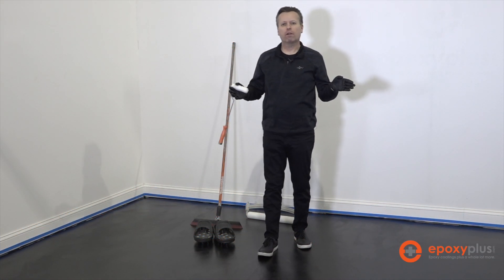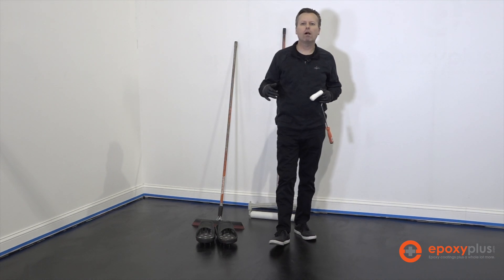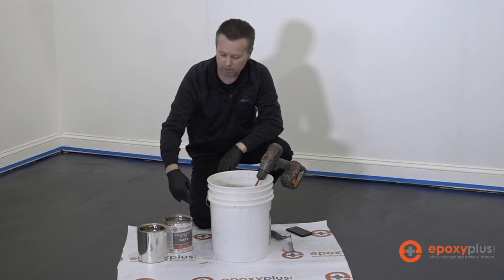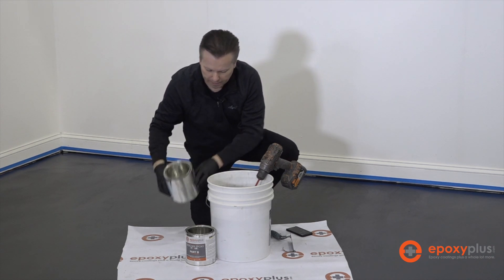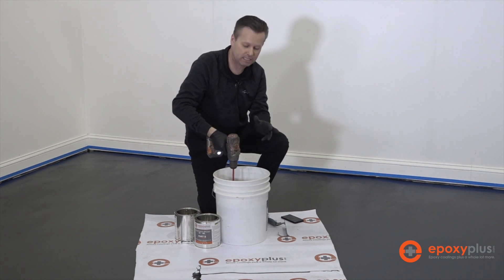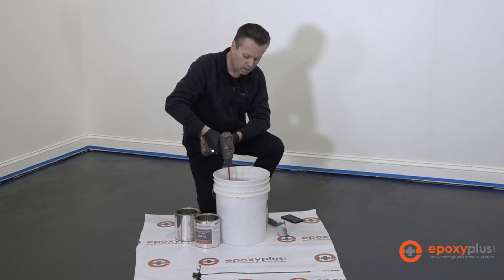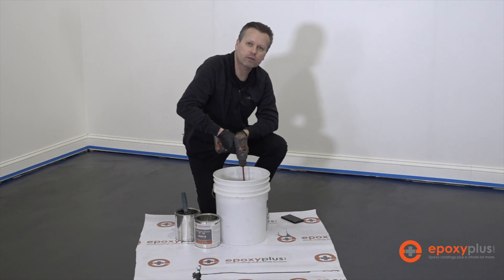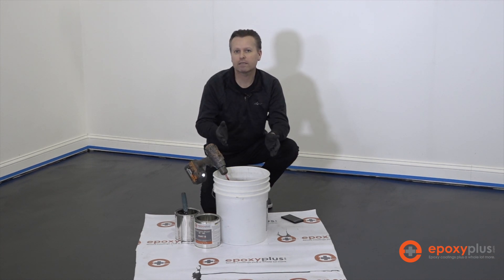STEP 7- EPOXY INSTALLATION COMPLETE VIDEO GUIDE- STEP 7- MIX EPOXY